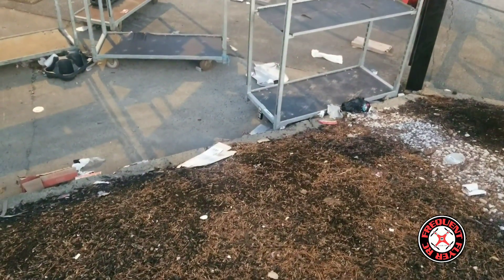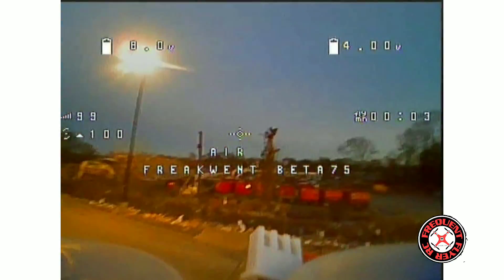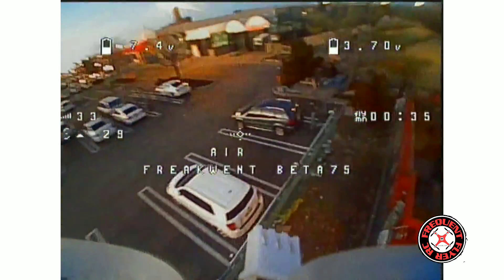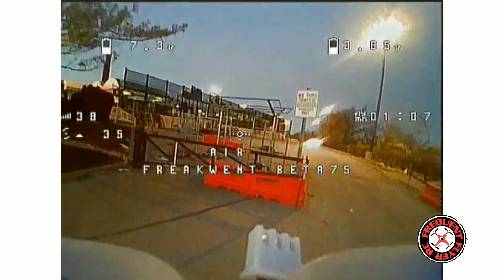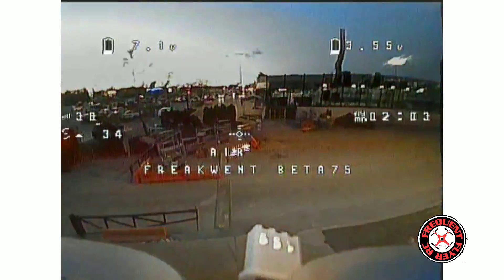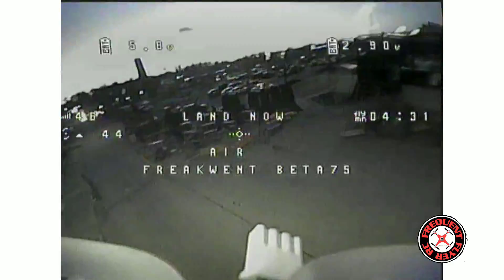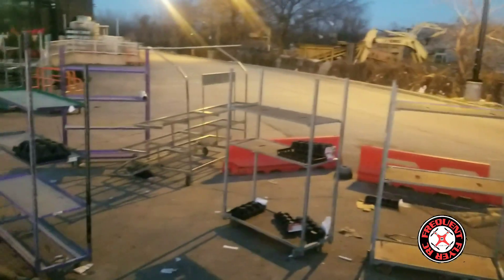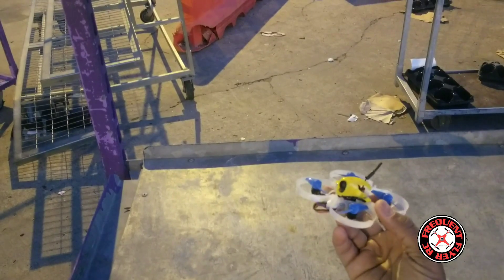Beta75 Pro 2 Outdoor FPV Bi-prop Flight Time Test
Heli Nation:

Beta65 Pro 2 available also!

Just want the frame?? :

Description from BetaFPV:
Beta75 Pro 2 start another new era of 2S whoop drones. Compared with the Beta75X, it is 14g lighter in weight, you could fly real acro in 2S battery, like a faster Tiny Whoop drone, but is still small enough, safe enough, and quiet enough to fly anywhere.
With the high performance STM32F411 processor FC boards and tuned Betaflight Ominibus 4.0.0 firmware, everyone could fly the Beta75 Pro 2 drone like a racing pro.
Durable and light enough frame is customized for the Beta75 Pro 2. It is 2g lighter than the Beta75X frame, but have a same battery slot that compatiable with the 2S.
Whole drone no soldering or tinkering necessary. Customized lightest 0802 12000KV motors with cable connectors. Just plug and play.
2pcs 300mAh HV 1S high rate batteries are recommend by default. But pilot could also use their 2S battery with a replaced power cable. Optional and affordable.
Wash-out issue totally not exists in Beta75 Pro 2 drones.